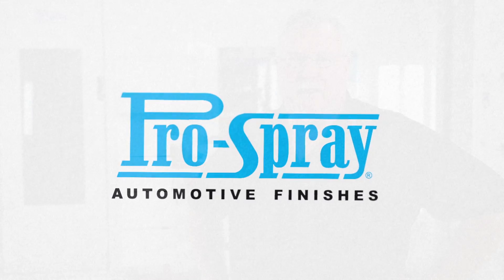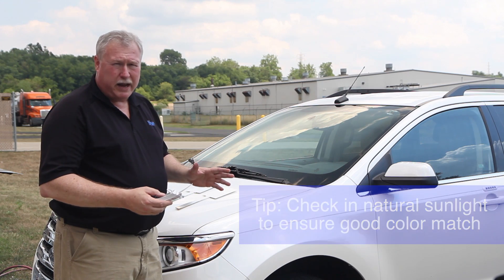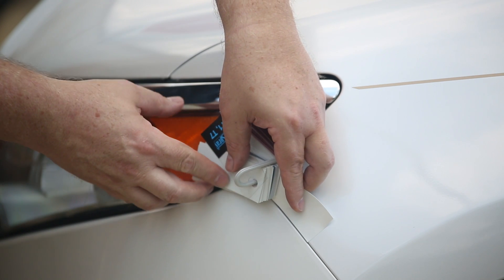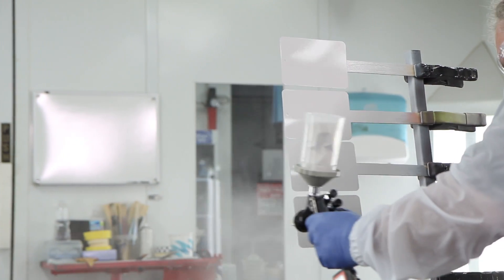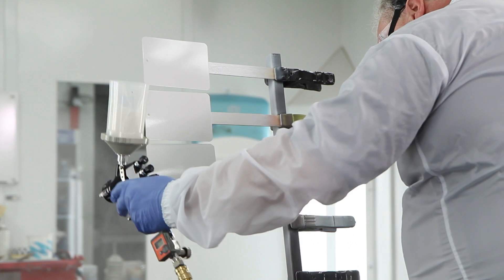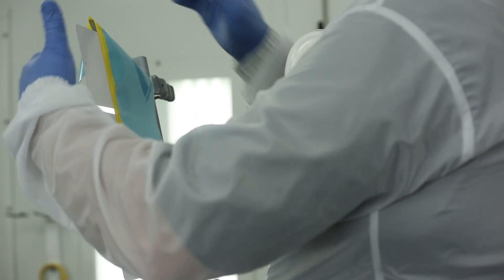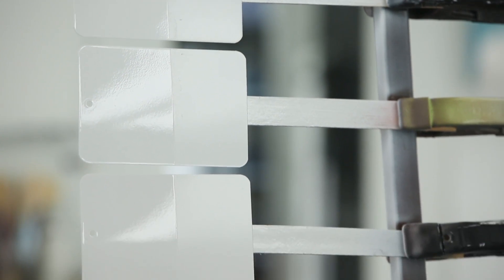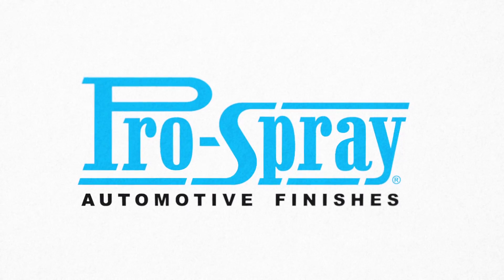How to Improve Automotive Color Match - Creating Tri-stage Sprayout Panels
Color match is critical.  Reduce costly redos by creating spray out cards and verifying color match, prior to applying basecoat.  Bill Warner, Pro-Spray technical trainer, shows you step-by-step how to create spray out cards for tri-stage basecoat.